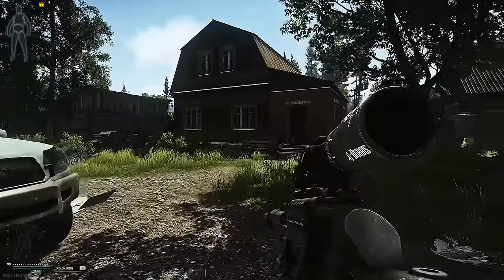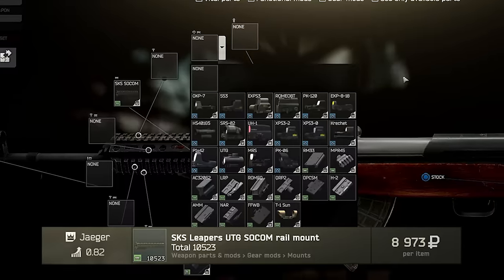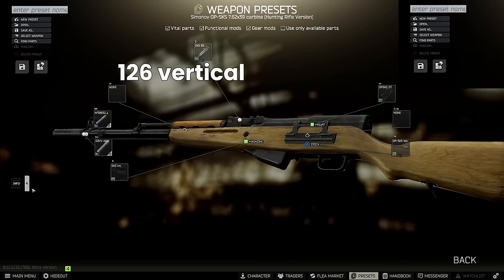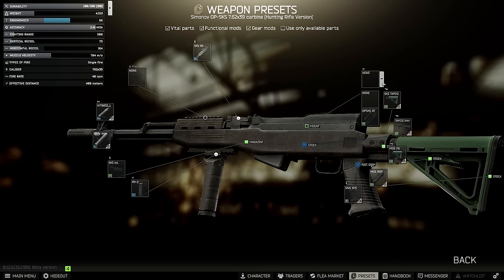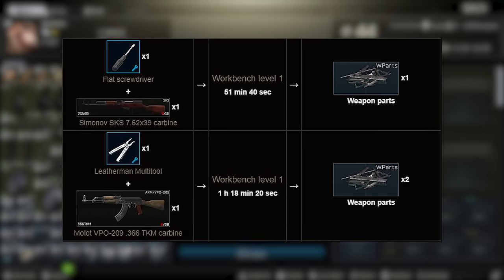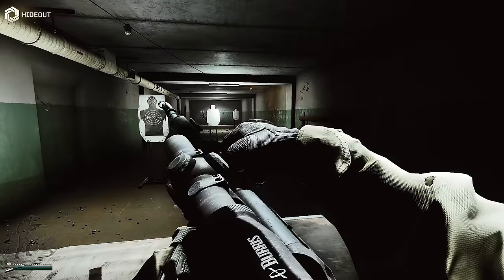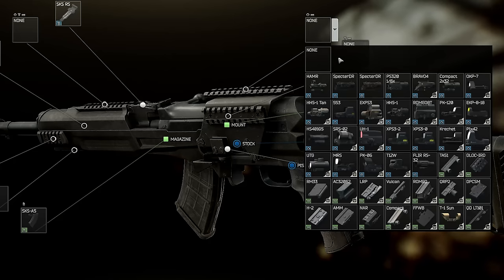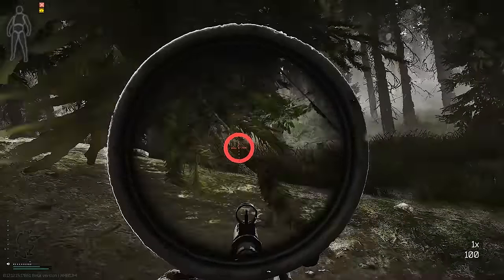The SKS Is Surprisingly Good Late Wipe! Lowest Recoil & Budget Build Guide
Today's video is about SKS builds, and how this weapon holds up in 12.12 well despite being towards the end of the wipe. We start by showing the possible configurations, from the beginner friendly stock variant through to the high end TAPCO, which gives us our lowest recoil version.

However there is a great barter at only Mechanic 2, which lets us snag the base UAS SKS for only 3 weapons parts - these can be found as low as 10k on the flea which makes the build extremely cost effective!

At first, it doesn't seem that the "ring" scopes are compatible with the SKS,  but finally we show that you can mount pretty much anything if you use a specific combination of parts.

Happy hunting!

TIMESTAMPS
00:00:00 Why the SKS
00:02:09 Possible builds
00:03:27 Lowest recoil
00:05:13 Budget barter
00:07:08 Mags, Mounts, Optics and Ammo